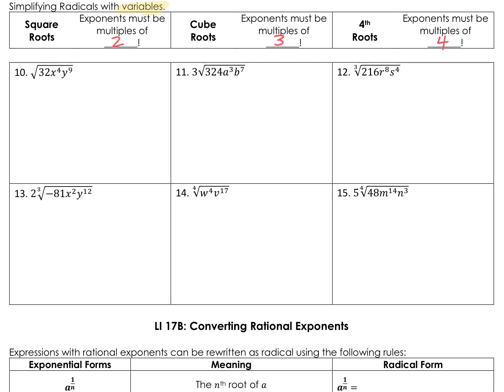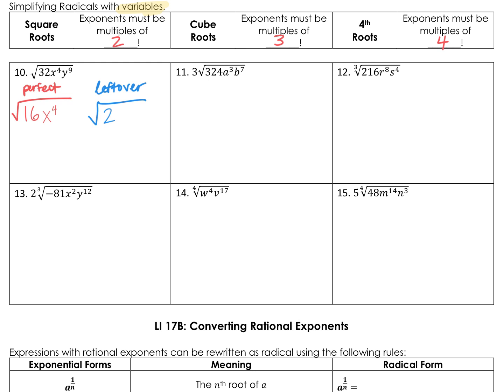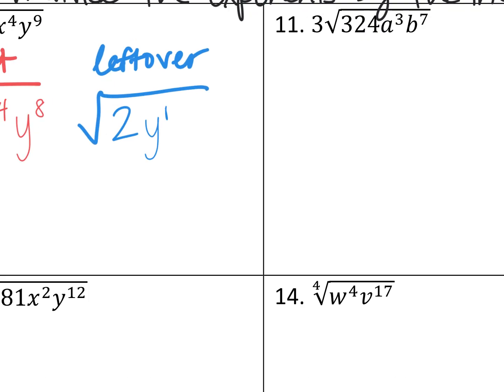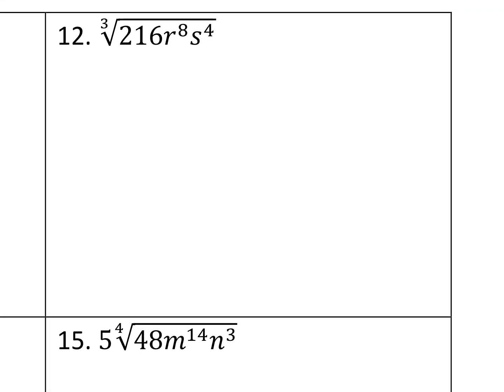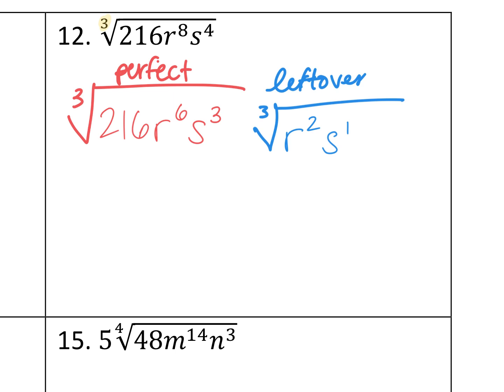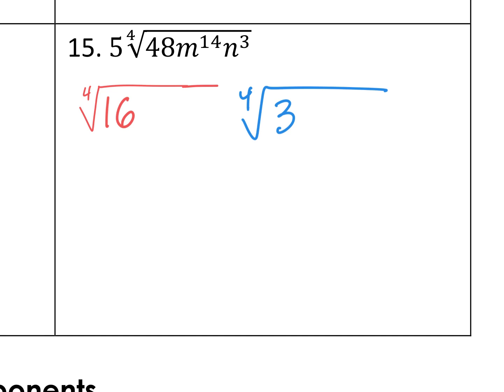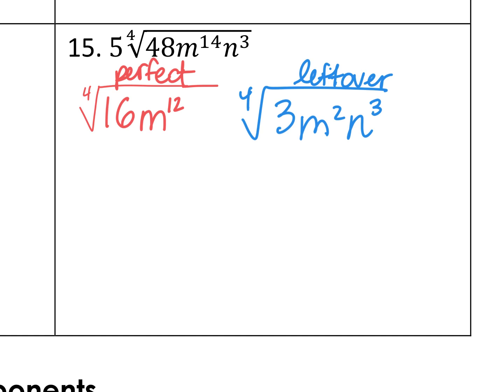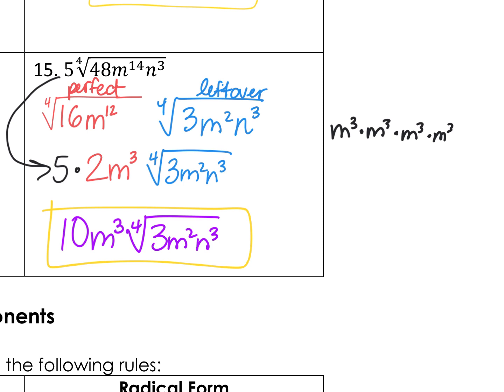A2 17A Simplifying Radicals with Variables Notes